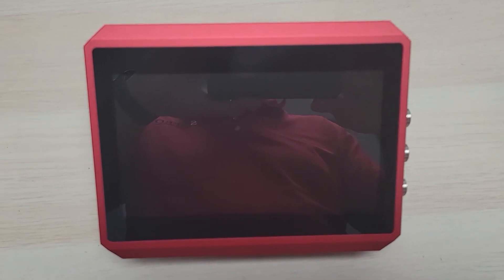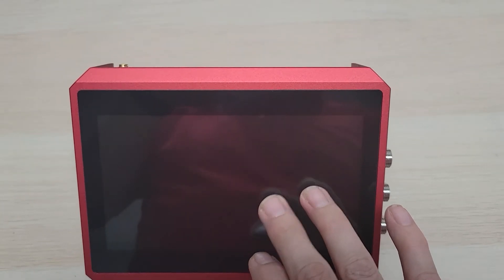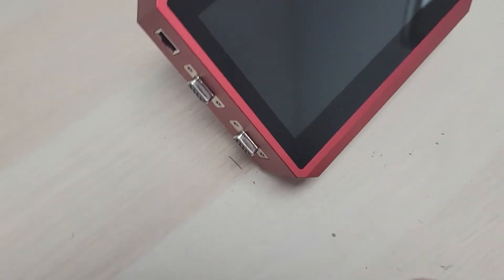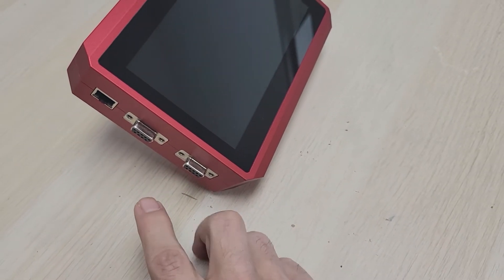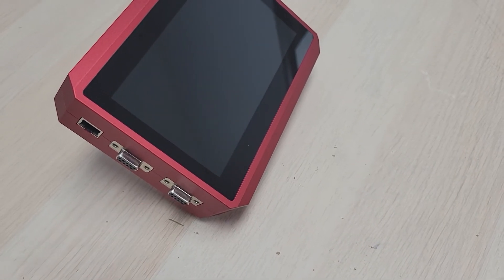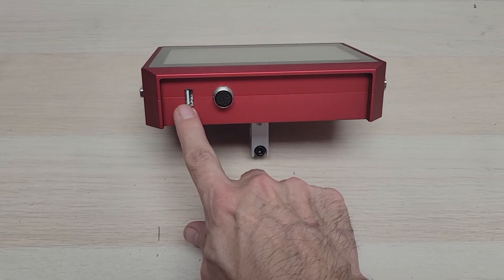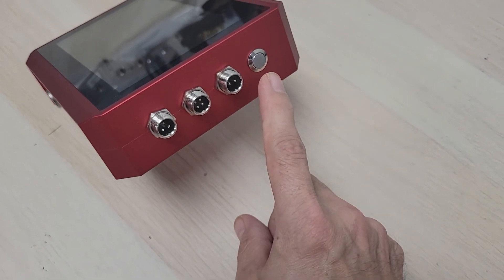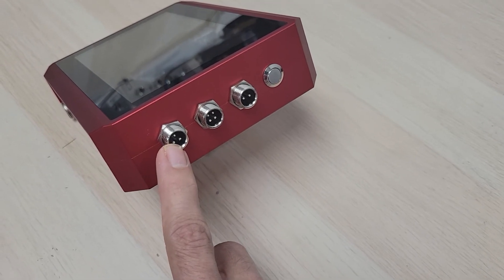SNEED JET Titan Inkjet Printer - Controller Introduction